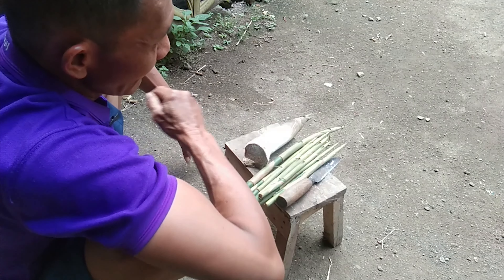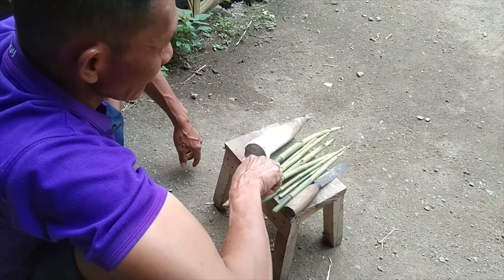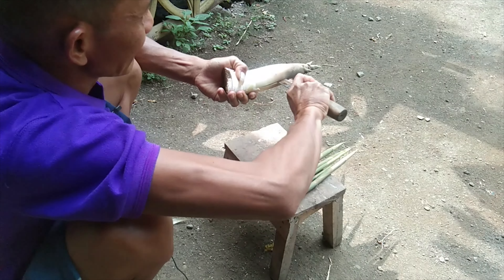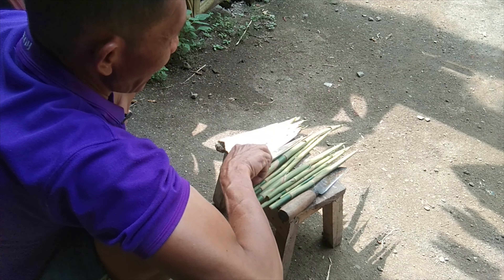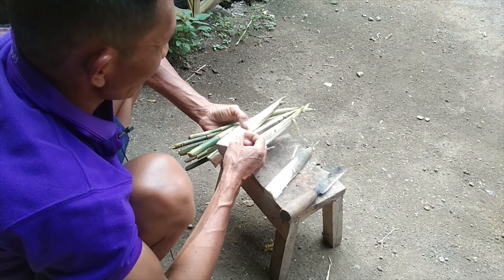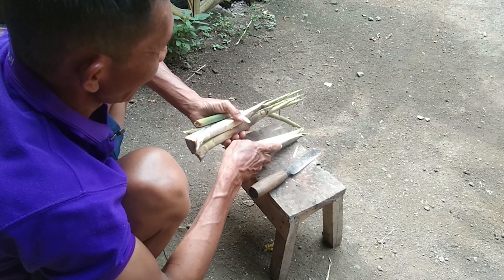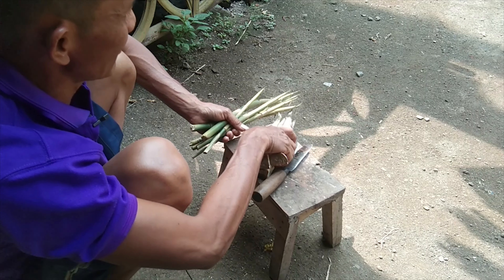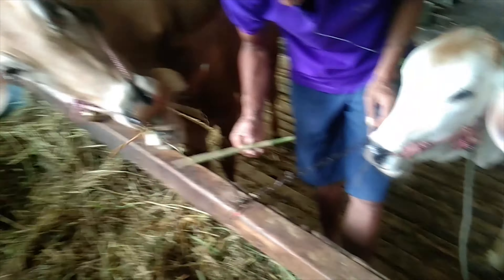jamu alami untuk sapi malas makan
-Sebelumnya saya ucapkan terimakasih-
Buat kalian semua yang selalu beri suport dan setia di chanel ini, Karna tanpa dukungan kalian, chanel ini bukanlah apa-apa...

~Saya ucapkan banyak terimakasih.
~Kepada kalian yang sudah menonton video ini dan semoga bermanfaat.
~Dan jangan lupa bagikan ke teman kalian agar ilmu yang kalian dapat juga bermanfaat bagi orang lain.

~Dan jangan lupa Suport saya.